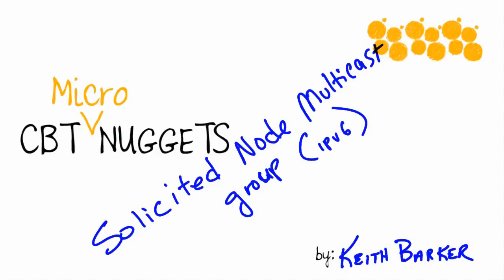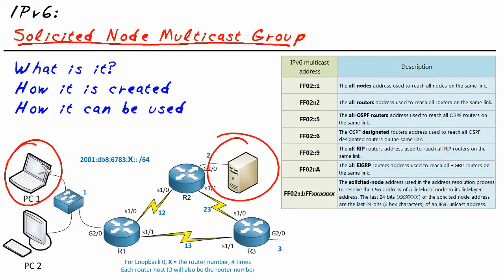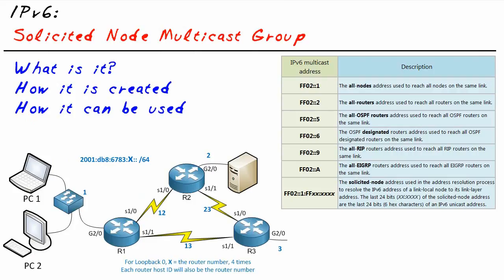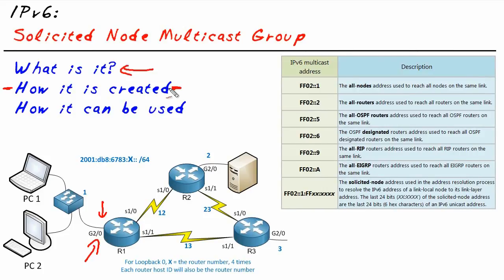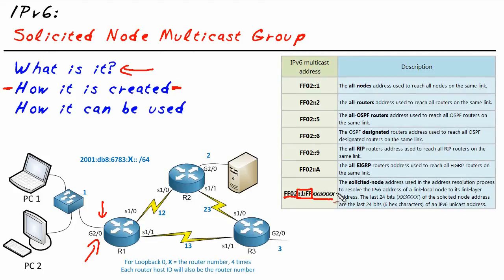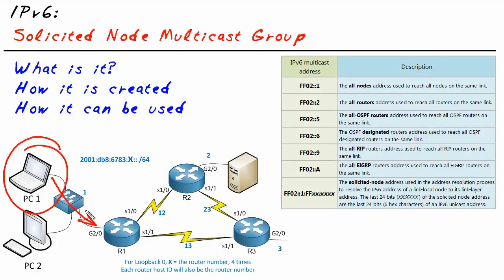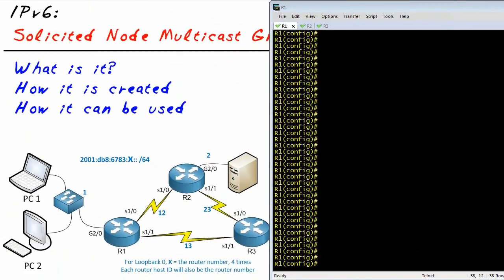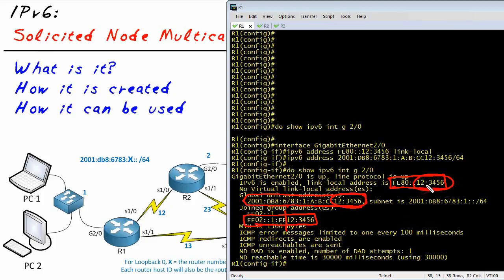MicroNugget: What is a Solicited Nodes Multicast Group in IPv6?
In this video, Keith Barker covers solicited node multicast groups, what they are, how they're created and how they can be used in a network. IPv6 and IPv4 networks act differently, and solicited node multicast groups sit at the heart of IPv6's improved speed and efficiency.

A device on a network doesn't know, by default, the Layer 2 address of its gateway. In IPv4, an ARP request would get broadcast, and the device could glean the Layer 2 address from the response that came back. But in IPv6, there's no ARP, and there's no Layer 2 broadcast.

But IPv6 does have solicited node multicast groups, so a device can send a request to that group, and if the router is configured properly and listening, it'll respond with the Layer 2 address. Learn what it takes for a device on an IPv6 network to join these special multicast groups and other ways that using them can improve your network performance.